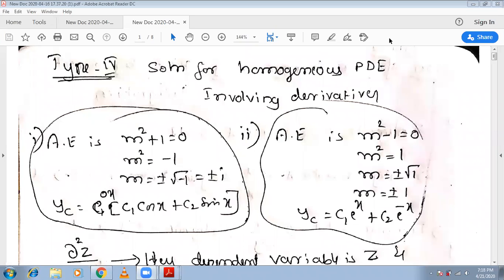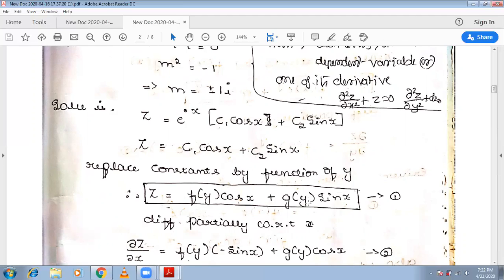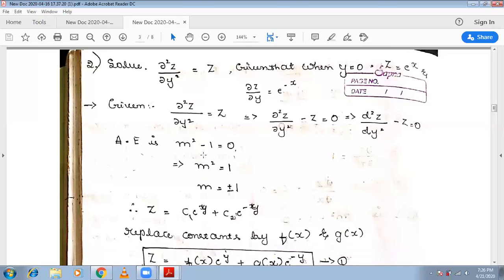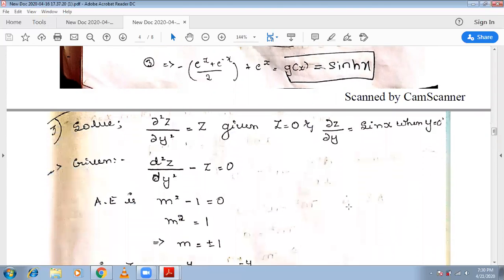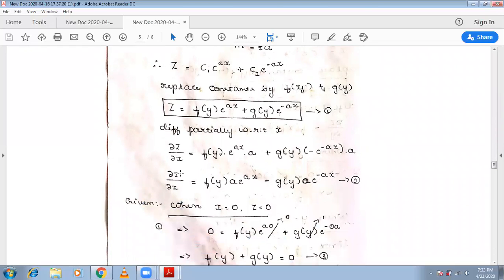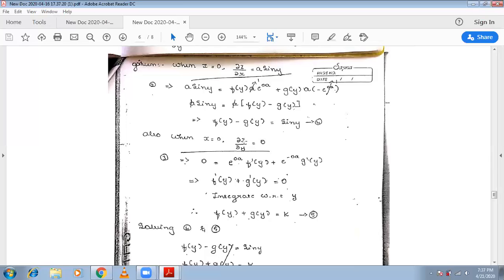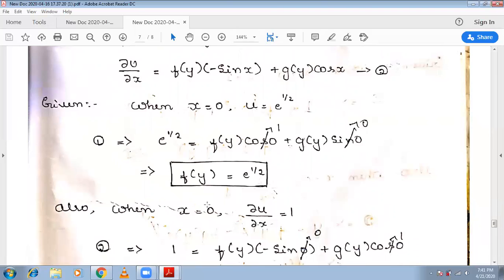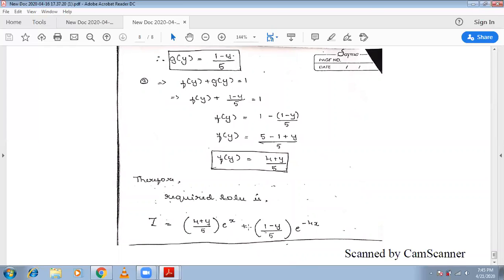partial differential eqations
sem-2 ,module-3(18mat21)type-4